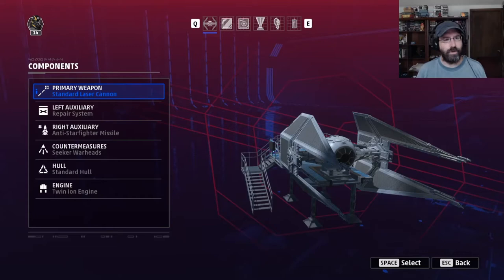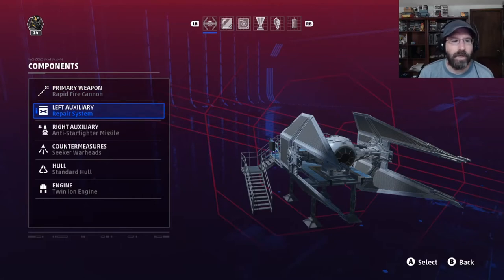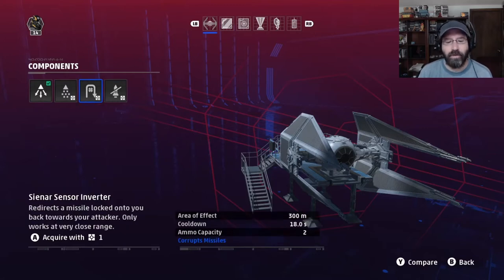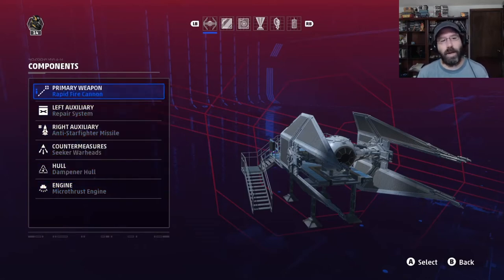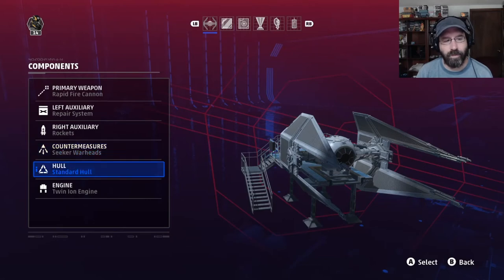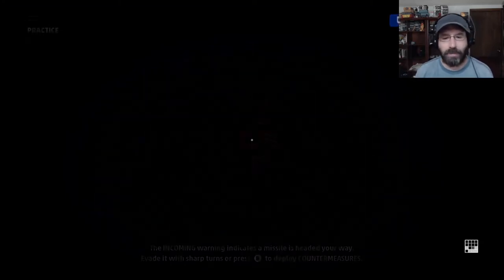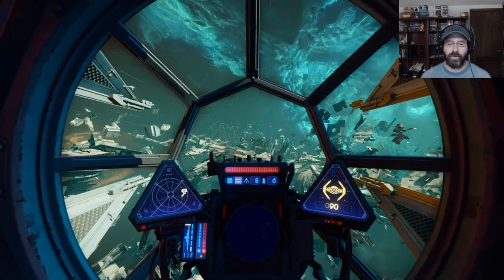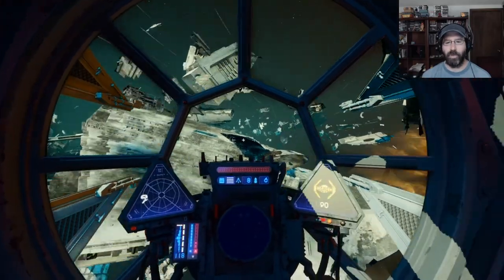Star Wars Squadrons TIE Interceptor guide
A guide to the Imperial's screaming fast TIE Interceptor and a couple strong builds to make those Rebels wish they had more shields to hide behind.